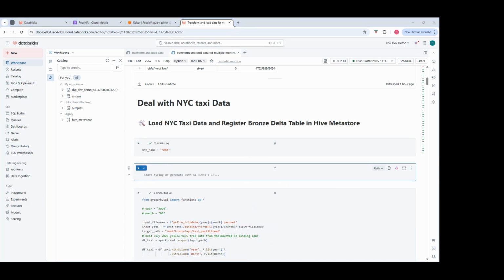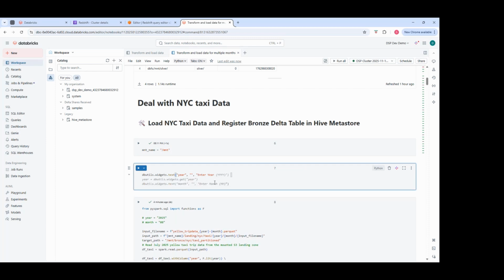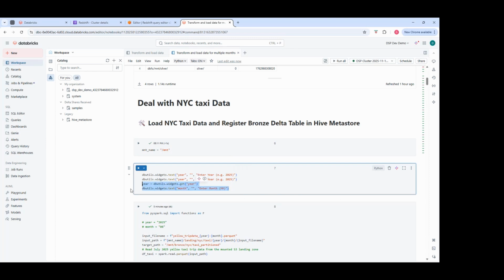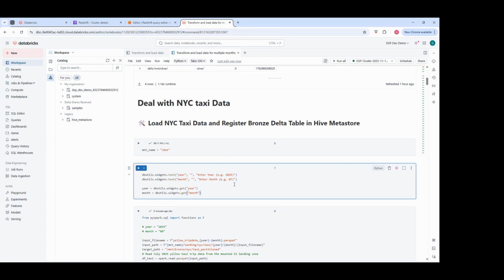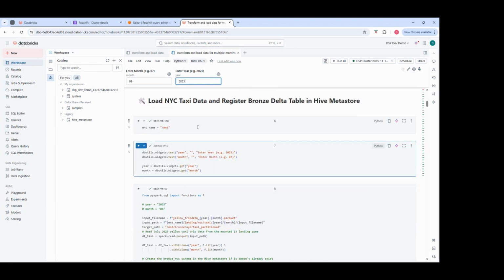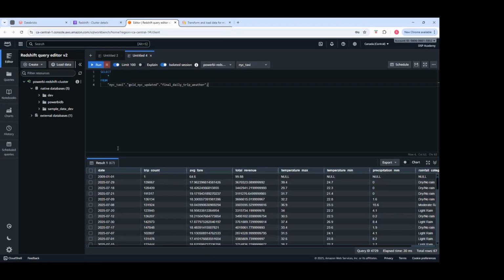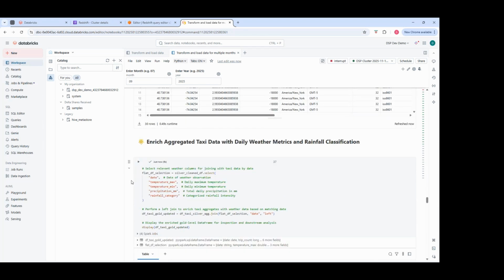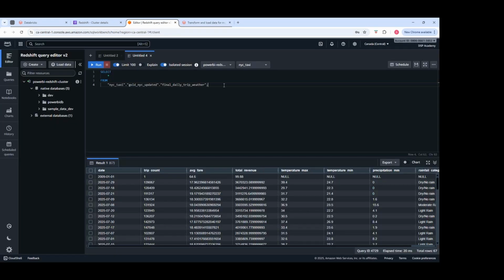⚡End-to-End Data Project | AWS + Databricks + Power BI | Part 16 | ETL Automation with Widgets